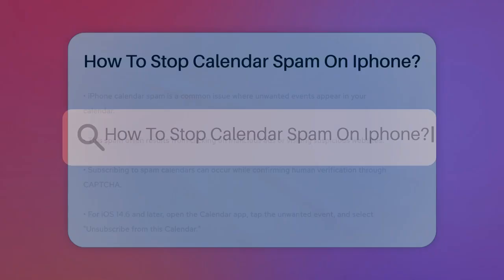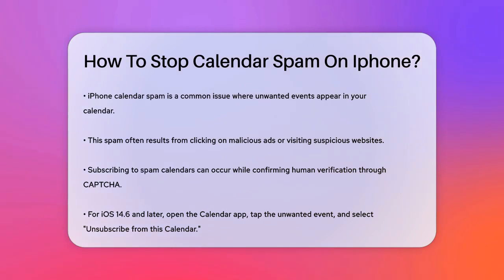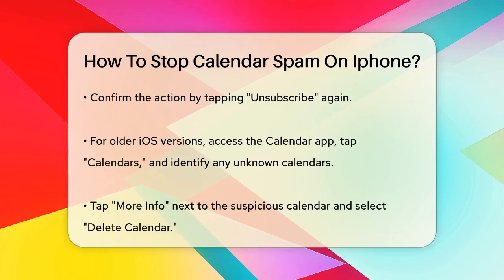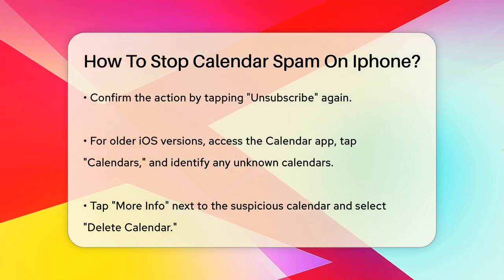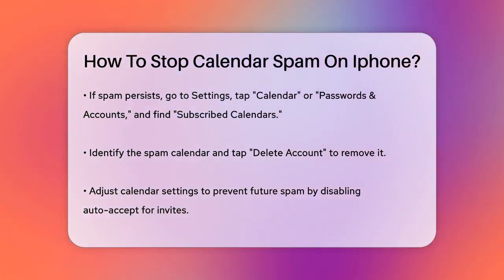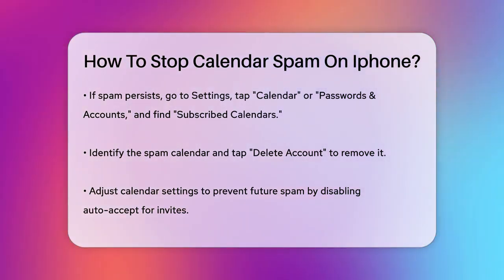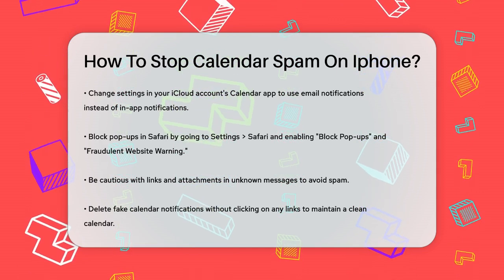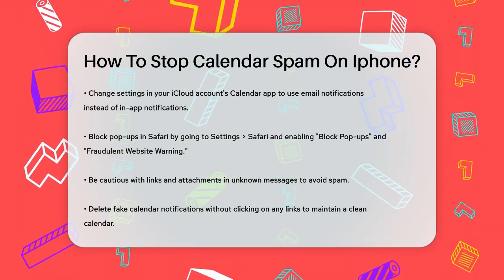How To Stop Calendar Spam On Iphone? - TheEmailToolbox.com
How To Stop Calendar Spam On Iphone? Are you tired of seeing unwanted events cluttering your iPhone calendar? In this video, we’ll guide you through the steps to eliminate calendar spam effectively. We’ll discuss how spam can infiltrate your calendar and the common scenarios that lead to this issue. You’ll learn how to unsubscribe from spam calendars directly through the Calendar app, regardless of whether you’re using the latest iOS version or an older one.

Additionally, we’ll cover how to manage your calendar settings to prevent future spam from invading your device. We’ll highlight the importance of adjusting your iCloud settings and changing notification preferences to enhance your protection against unwanted invites.

Moreover, we’ll provide tips on how to safeguard your browsing experience by blocking pop-ups and fraudulent websites that can contribute to calendar spam. Finally, we’ll emphasize the importance of being cautious with links and attachments in messages to keep your calendar clean.

Join us as we help you regain control of your iPhone calendar and ensure a spam-free experience.